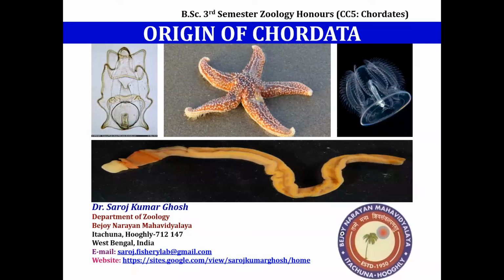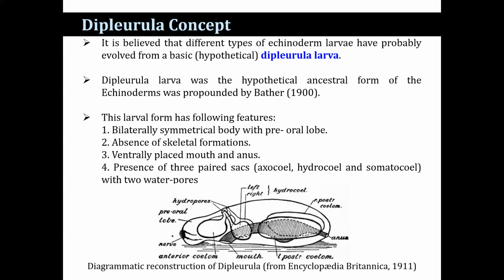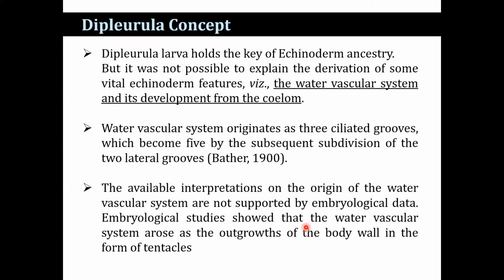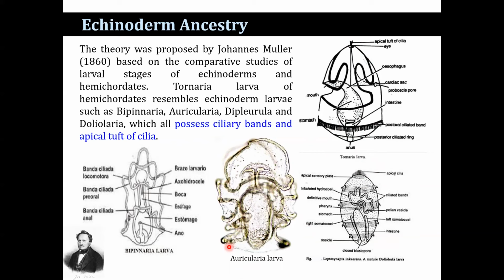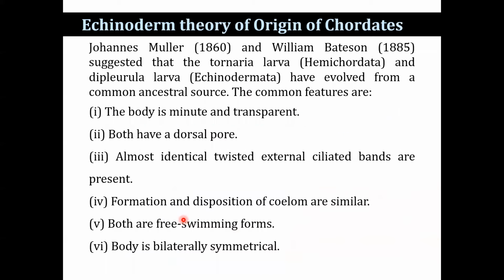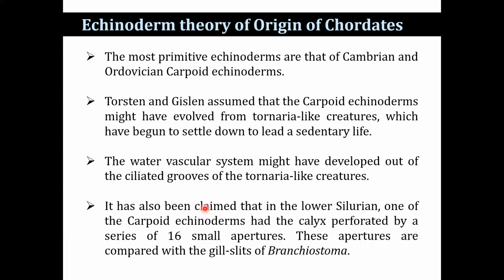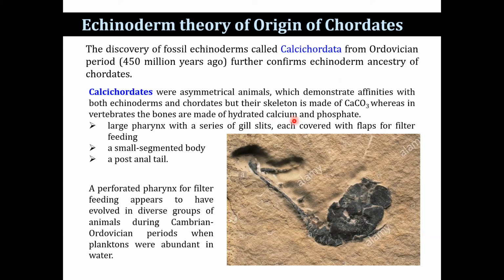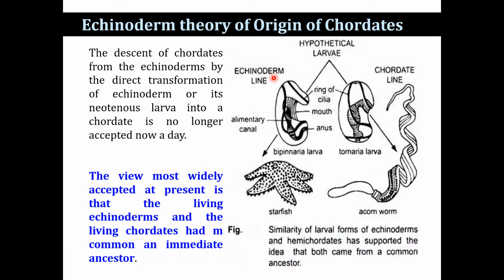Dipleurula concept and Echinoderm theory of origin of chordates